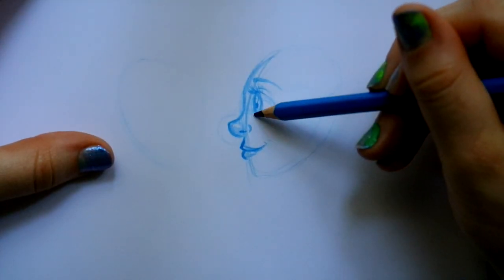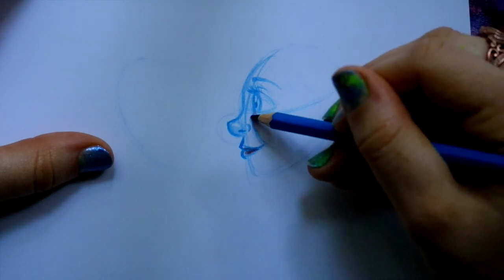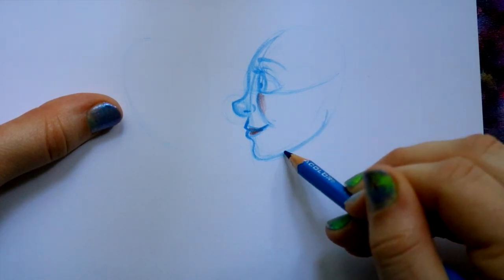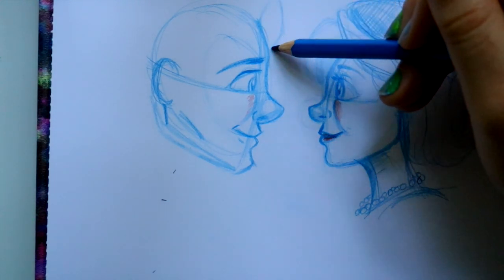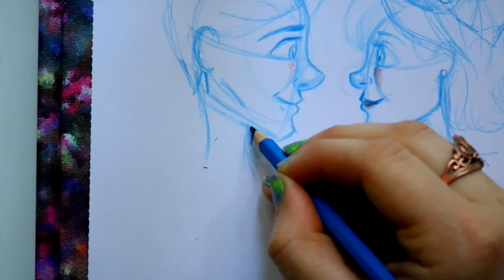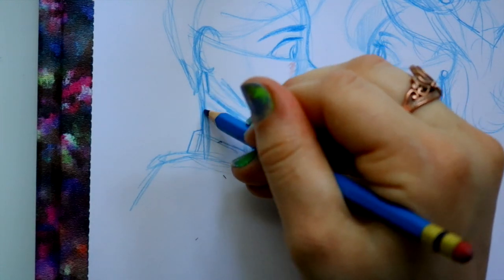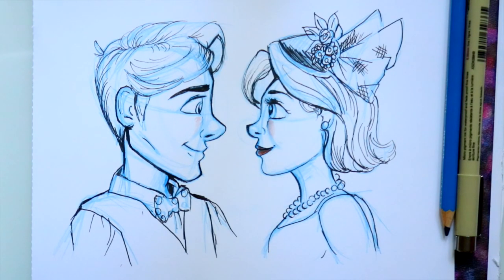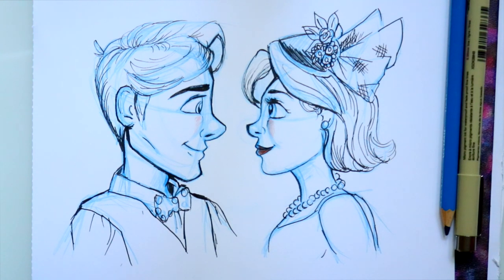How to Draw the PROFILE VIEW (Art TIPS and TRICKS)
The profile view, is the side view of the face. Sometimes it's a little tricky to draw the side of the face. Just in case it's a little tricky, I show you a few easy steps on how I go about drawing my characters from the profile view.